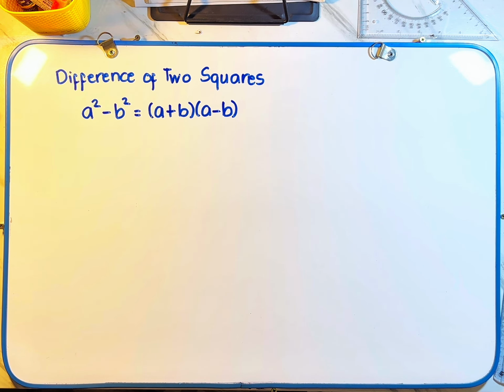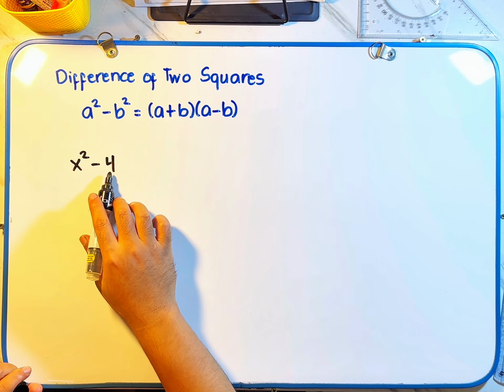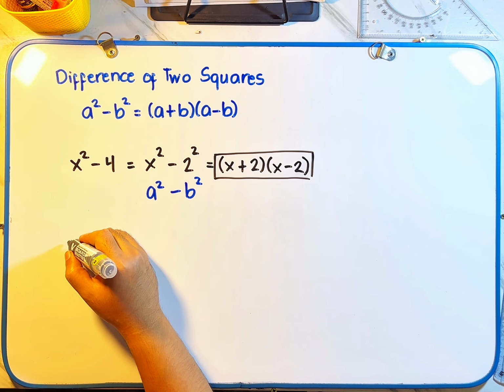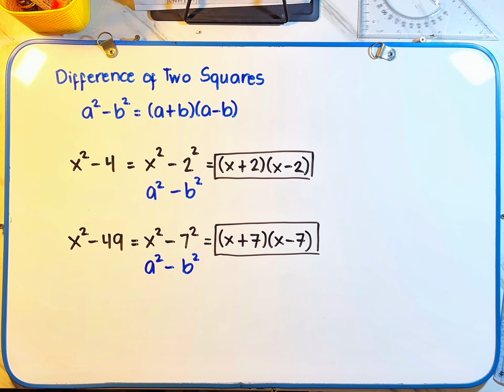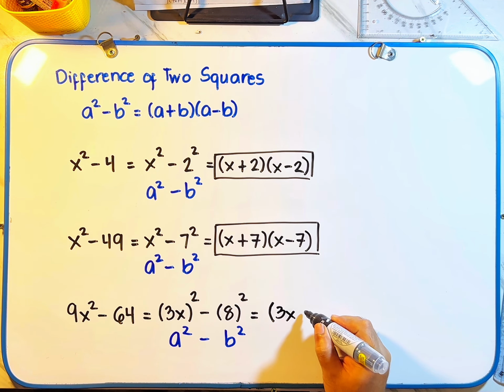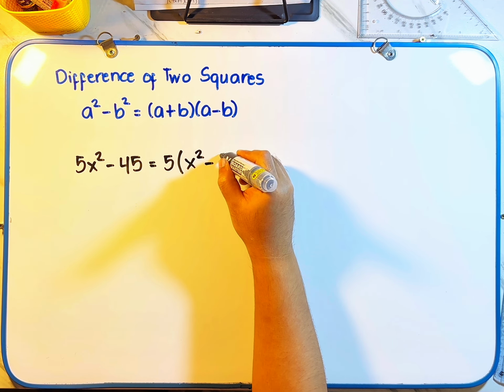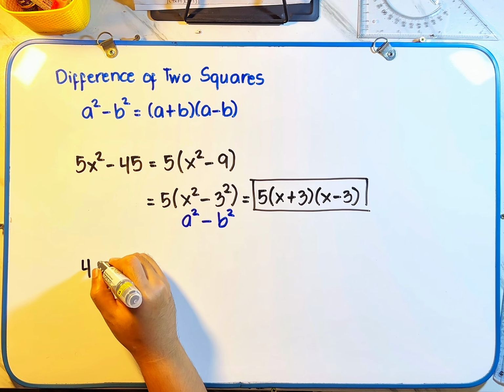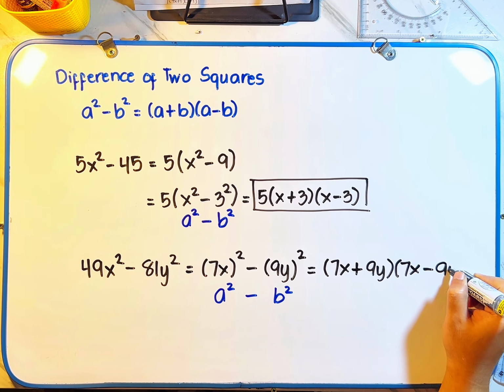Difference of Two Squares (Factoring Quadratics)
This video will help viewers understand how to use difference of two squares to factor quadratics fast.

0:00 topic overview
0:40 example 1
1:45 example 2
2:40 example 3
3:50 example 4
5:16 example 5